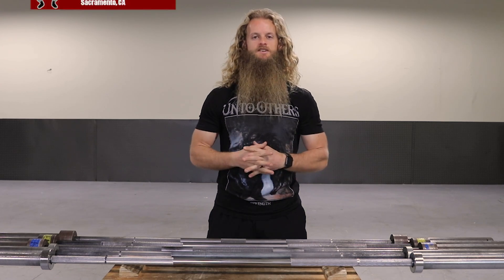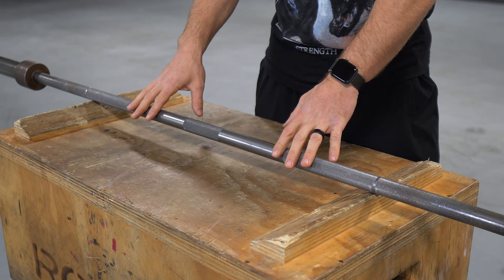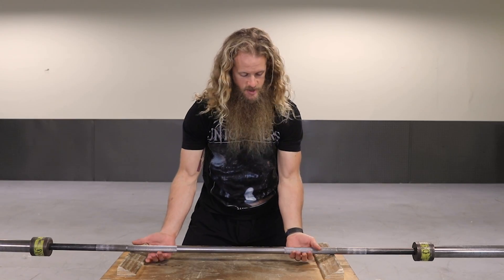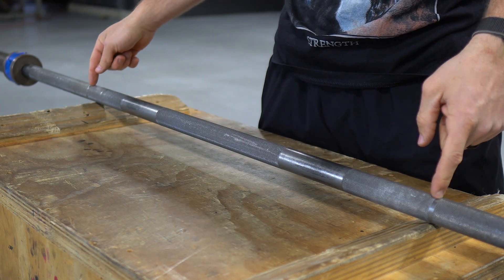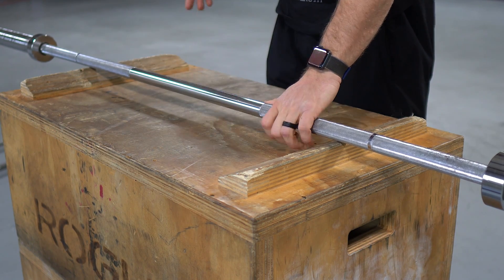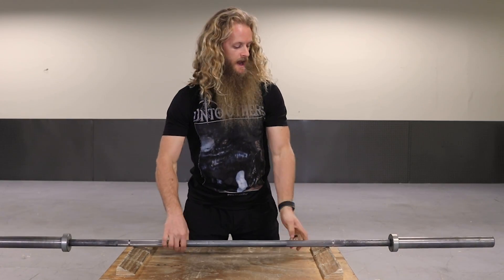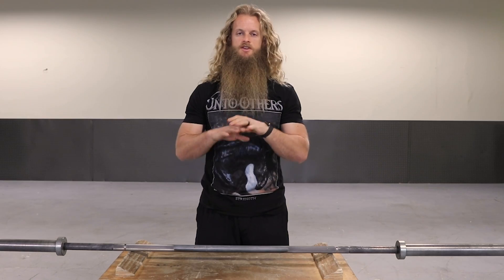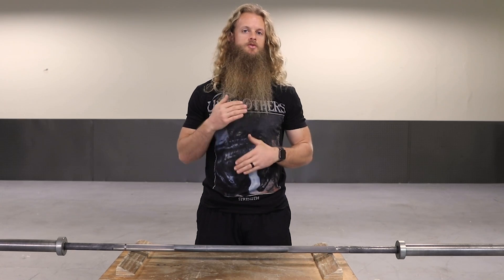What that barbell do?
In this video I talk about differences in barbells: powerbars, deadlift bars, squat bars, weightlifting bars, and hybrid bars.

00:00-01:18 Intro
01:19-02:07 Power bar
02:08-03:20 Deadlift bar
03:21-05:06 Squat bar
05:07-07:01 Weightlifting bar
07:02-07:39 Hybrid bar
07:40-09:00 knowing which bar to use
09:01-09:52 rack pull sin